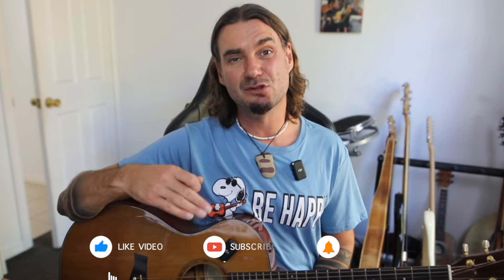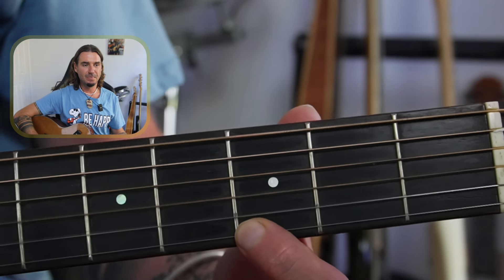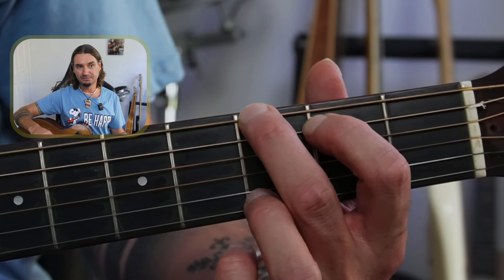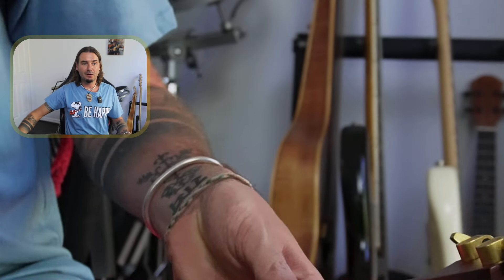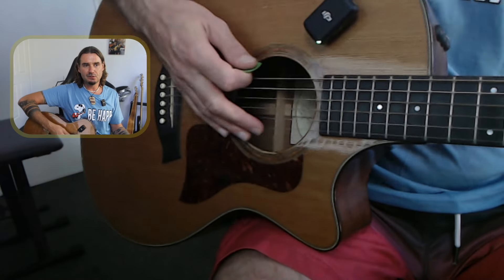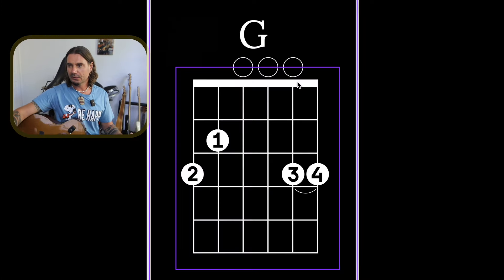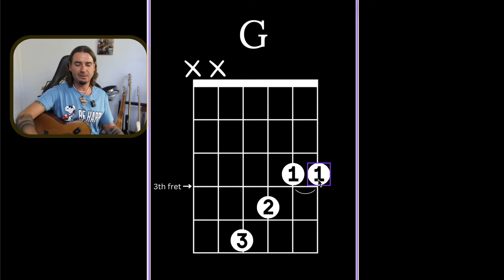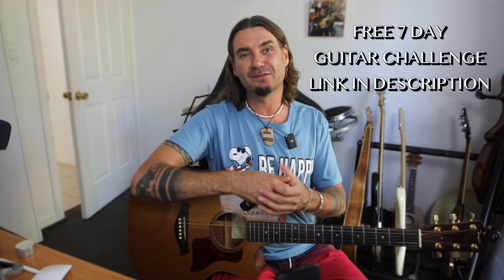HOW TO PLAY A G CHORD ON GUITAR - The Easy Way - For Beginners! 🎸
Are you a beginner struggling to nail down the G-chord on your guitar? Don't worry; I've got you covered! In this video, I'll walk you through not just one but five different ways to play the G chord, starting from super easy and gradually increasing in complexity. From the basic one-finger technique to more advanced variations, you'll learn how to conquer this fundamental chord step-by-step. Whether you're having trouble with buzzing strings or finger placement, these techniques will make playing the G chord a breeze. Plus, I'll share some tips and tricks along the way to help you perfect your technique. Ready to level up your guitar skills?

00:01 Welcome
00:30 5 Ways to Play a G Chord on the Guitar
00:40 The Super Easy G Chord
01:48 The Second Way to Play a G Chord
02:18 Playing with your pick vs playing with your hand
03:15 The "Normal" Way to Play a G Chord
06:58 The "Pretty" G Chord
08:15 G Chord for Reggae

COURSES INCLUDE:
SOUND HEALING FACILITATOR TRAINING
MEDICINE DRUM COURSE
DIDGERIDOO BEGINNERS COURSE
CIRCULAR BREATHING COURSE
SONGWRITING COURSE

PLUS: Guitar, Piano, Voice, Ukulele, Bass, Double Bass, Slide Guitar & more.

COURSE'S INCLUDE:
*6 weeks of amazing content from multi-award-winning artist Jay Hoad.
*Over 35 lessons with easy step-by-step guidance. Breaking everything down into simple explanations and easy-to-understand exercises.
*Personal support and feedback throughout the journey via email, audio, or video messaging, including any Q&A that may be needed to help you complete your musical journey.
*Clear and concise structure notes each day for writing. (Ideally, 5 to 10 minutes of focus daily will keep you on top of it all.)

These courses provide self-supporting habits that will assist you in easily and successfully learning music.

If you're new here, my name is Jay Hoad. I'm a musician who teaches many genres and instruments. I've also made music with many things, including Skateboard Guitars.